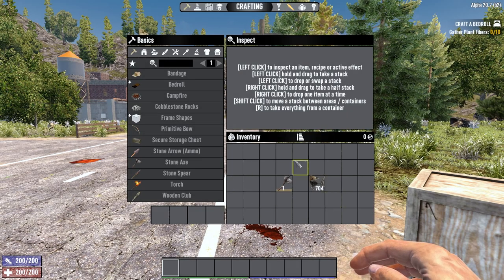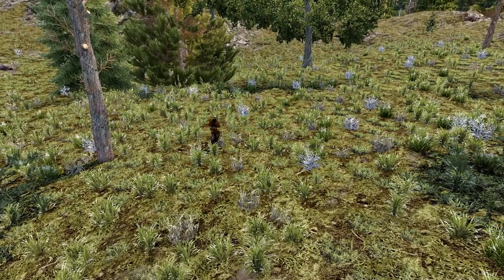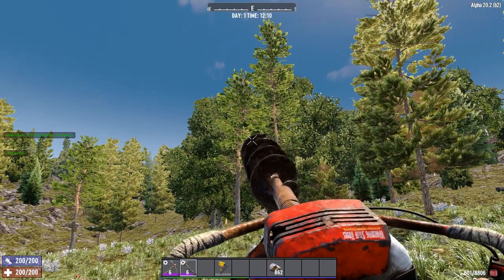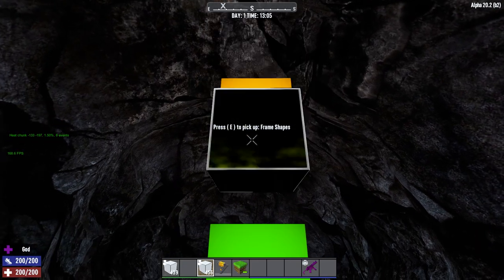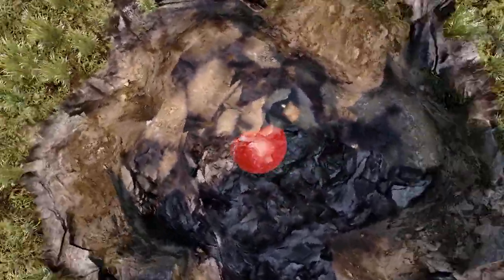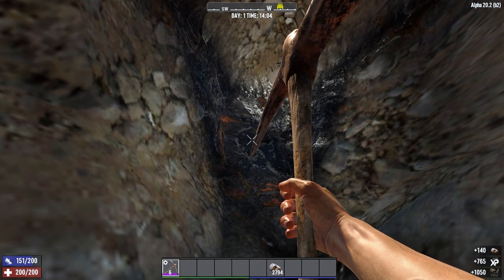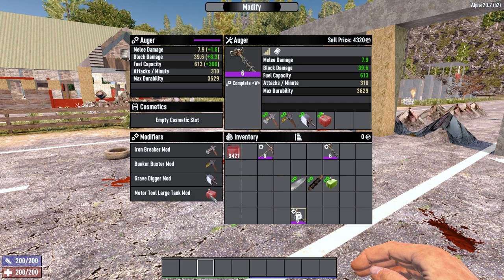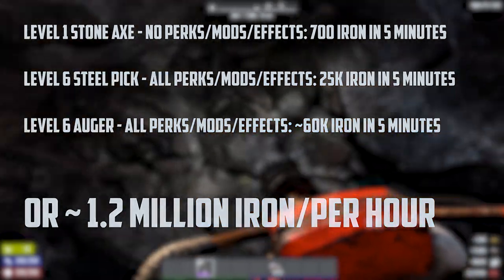Are YOU an Efficient Miner in 7 Days To Die Alpha 20?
TOPIC:📚
     ► This video will show you how to increase your mining efficiency in 7 Days To Die Alpha 20.

CHAPTERS: 📔
00:00 Intro
0:23 How To Find Ores
02:00 How To Build A Mine
03:00 Heat & Mining
04:23 Structural Integrity & Mining
06:58 Mining Perks
07:45 Consumable Bonuses
08:10 Mining Skill Books
09:39 Tool Mods
10:20 Auger VS Pickaxe SOCIALS: 💬